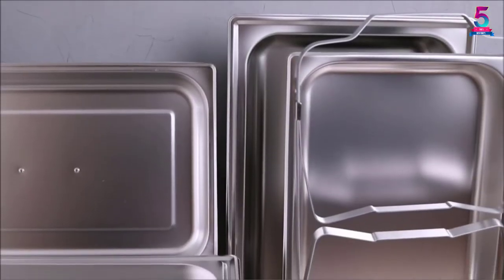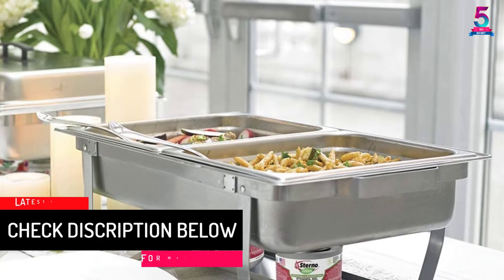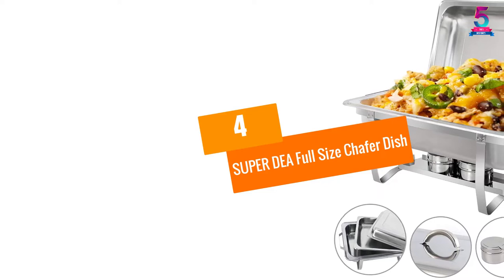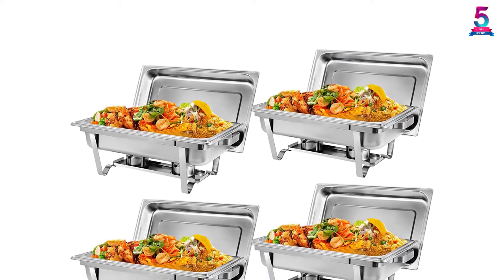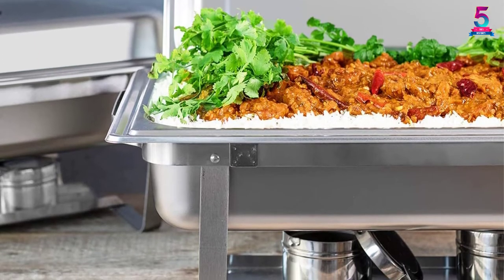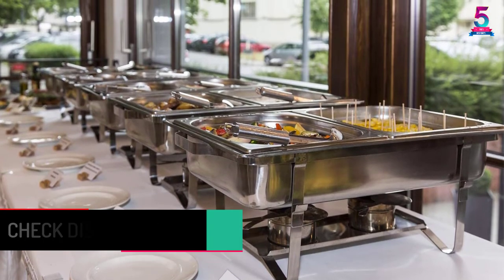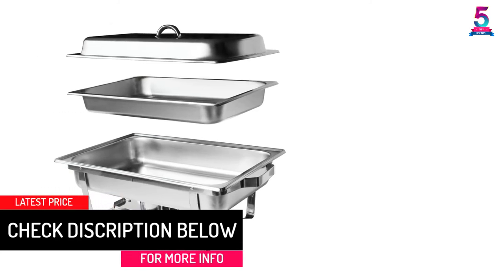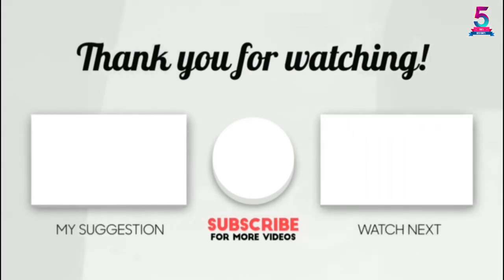TOP 5 BEST STAINLESS STEEL CHAFING DISHES IN 2021 REVIEWS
☛ All The Links to Chafing Dishes Listed in this Video:-

▶️ 5. 5. Sterno Products 70153 Buffet Stainless Steel Chafing Dish.

▶️ 4. SUPER DEA Full Size Chafer Dish.

▶️ 3. ALPHA LIVING 70014 Stainless Steel Chafing Dish.

▶️ 2. TigerChef Chafing Dish Buffet Set.

▶️ 1. ROVSUN Stainless Steel Chafing Dish.